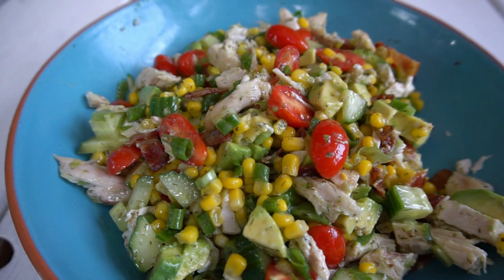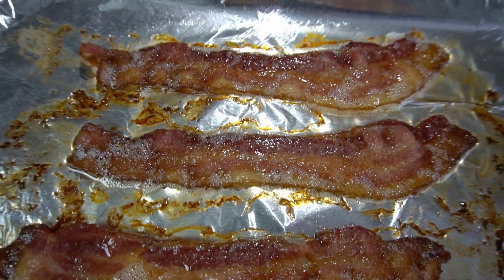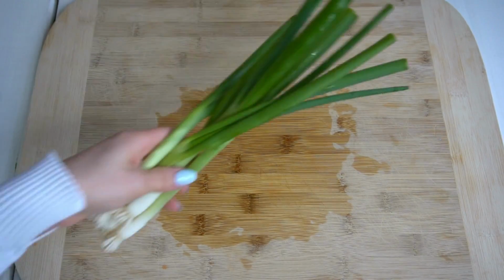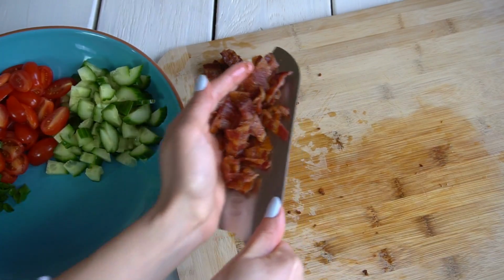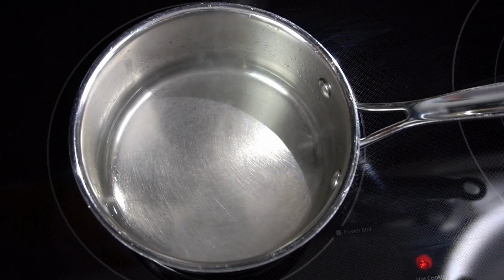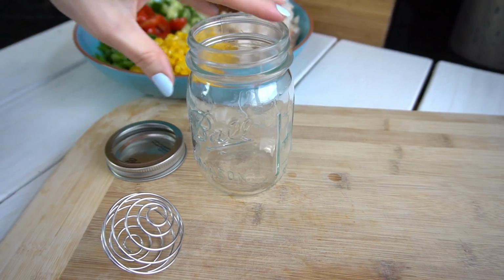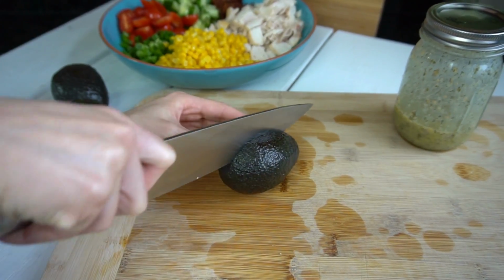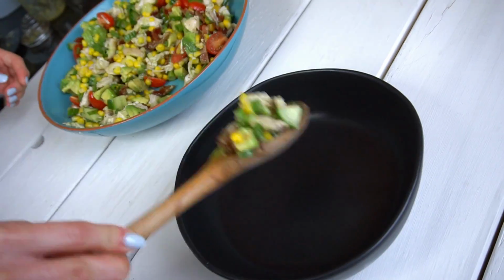Easy Avocado Chicken Salad | Episode 146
Quick & Easy Avocado Chicken Salad Recipe | Summer Salad

Long time no see! It has been almost 2 weeks since I have been able to cook in my own kitchen and I am DYING for some home cooked food! This avocado chicken salad is so fresh and flavorful! You’d think a recipe this easy wouldn’t taste that spectacular, but this really is insanely delicious! Juicy rotisserie chicken, crispy bacon, creamy avocado, fresh green onion, refreshing cucumber, bright red tomatoes, and sweet corn all topped with a simple yet bright lemon dressing. You are going to LOVE this, trust me!

Thank you all for being so patient with me regarding my horrible upload schedule. The second surgery went very well. The doctors were able to cut out all endometriosis and are very optimistic that I will feel brand new once I heal. Healing will take time, but every day is getting a little easier! I can’t wait to get back to a regular schedule and upload more regularly but until then, this is what I can offer. Thank you so much for all the well wishes. You guys are so wonderful!

xoxo, Court.

Easy Avocado Chicken Salad Recipe:

| Ingredients |
1 Cup English Cucumber, Diced
½ Cup Green Onion, Diced
¾ Cup Cherry Tomatoes, Halved
6 Strips Bacon, Cooked and Diced
2 Large Rotisserie Chicken Breasts, Diced
2 Large Avocados, Diced
1 Cup Corn

Dressing:
3 Tablespoons Olive Oil
3 Tablespoons Lemon Juice
1 Teaspoon Dijon Mustard
1 Teaspoon Garlic Powder
2 Teaspoons Dried Dill
2 Teaspoons Italian Seasoning

| Directions |

Mix chopped cucumber, chopped tomatoes, chopped onions, diced chicken breast, diced avocado, cooked corn, and cooked bacon in a large bowl.

Dressing: Whisk together olive oil, Dijon mustard, lemon juice, dried dill, Italian seasoning, garlic powder, salt and pepper to taste.

Pour dressing over salad and mix.

To cook bacon in oven: Place slices of bacon on a baking sheet lined with aluminum foil. Cook in a preheated 400°F oven for 20-30 minutes, flipping halfway through, until brown and crispy. Drain excess oil on paper towel.

To cook frozen corn: In a small saucepan over high heat, bring 1 ½ Cups of water to a boil. Add frozen corn and cook 3 minutes. Remove from heat, drain, and rinse with cold water. Drain off excess water and add to the salad.